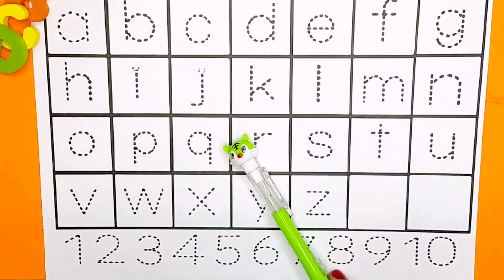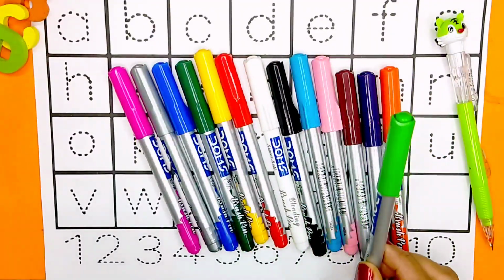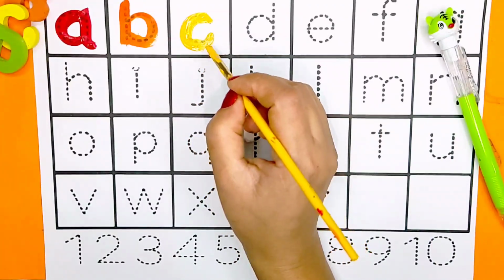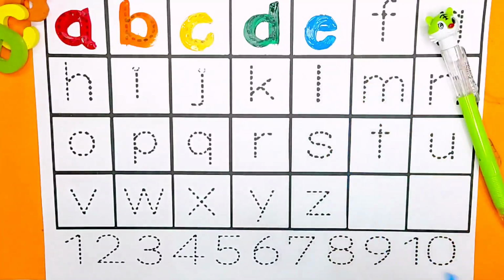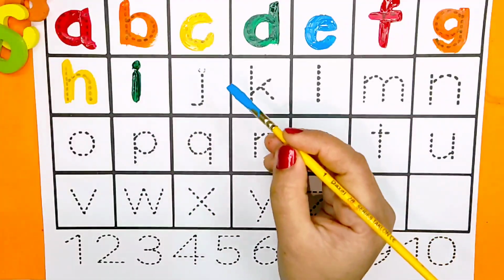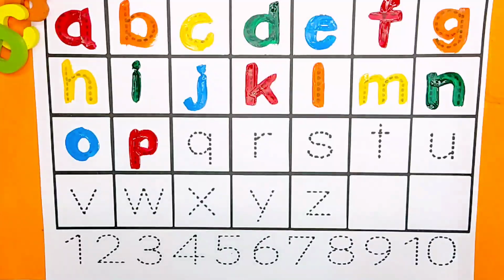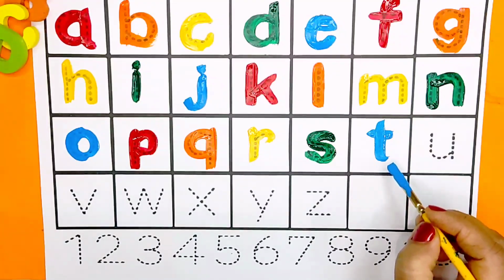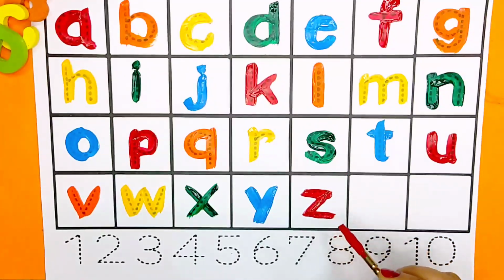small letter Alfabet drawing and colouring / a to z writing / abcdefghijklmnopqrstuvwxyz drawing